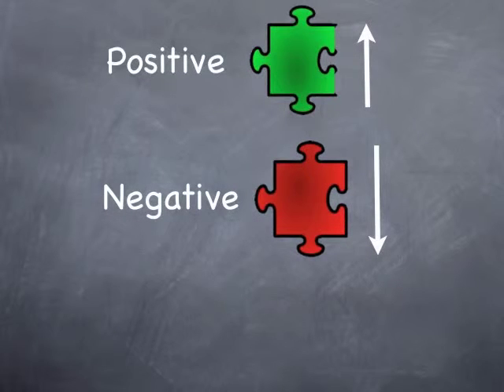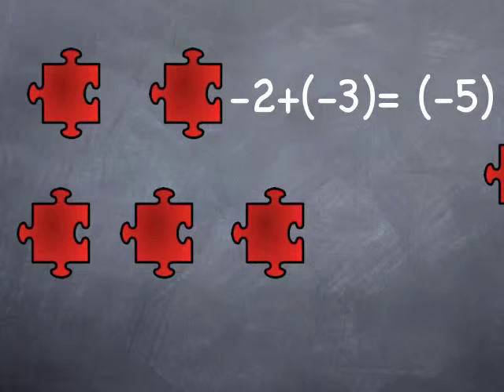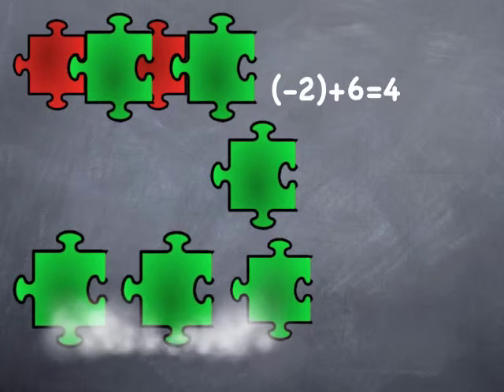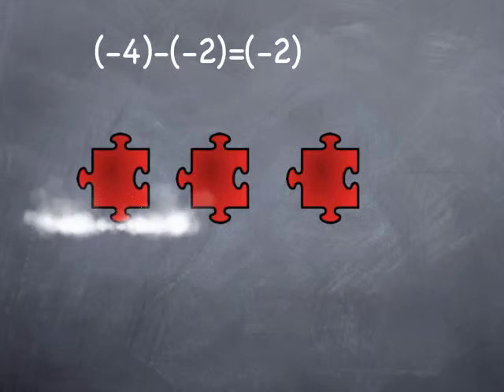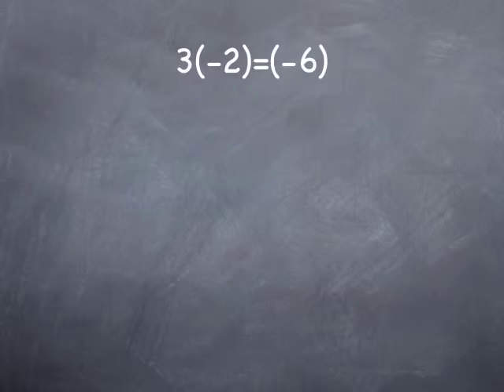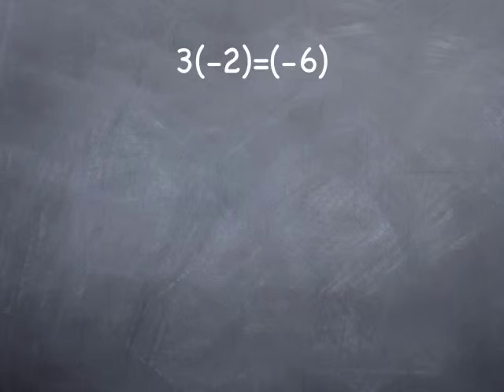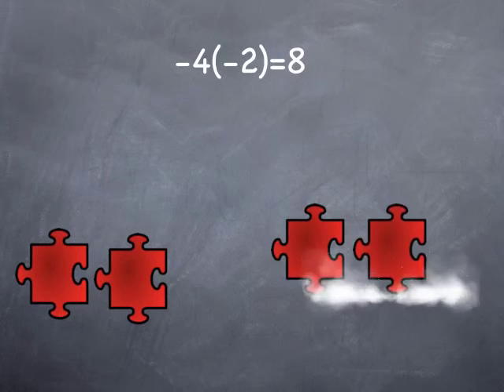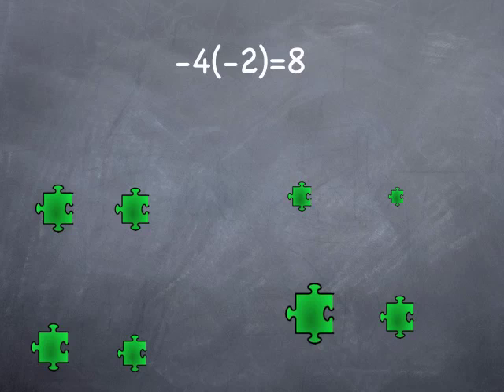Integers Movie by Ali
A movie how to perform integer operations